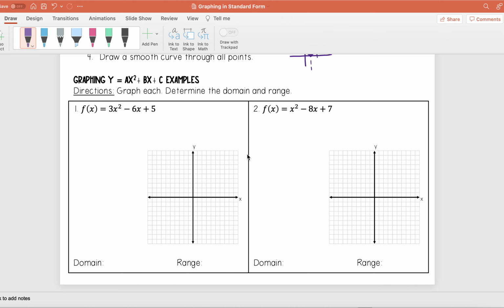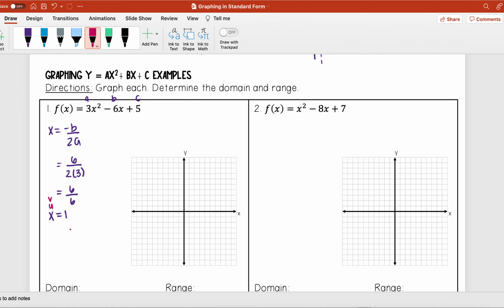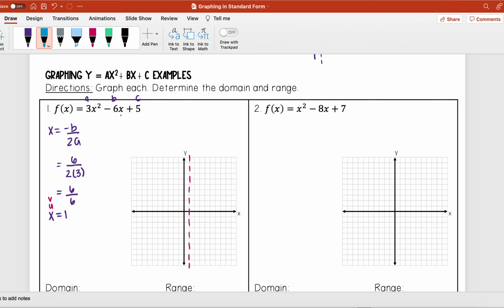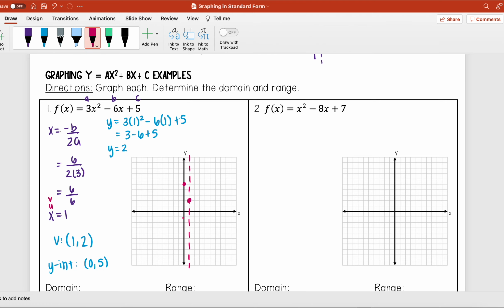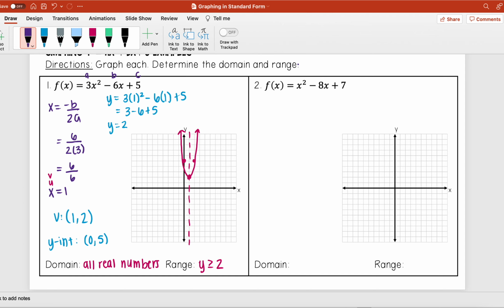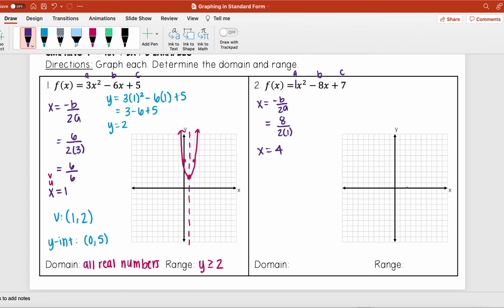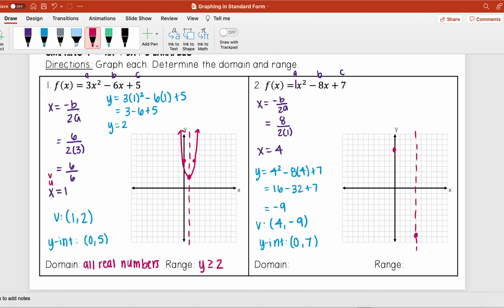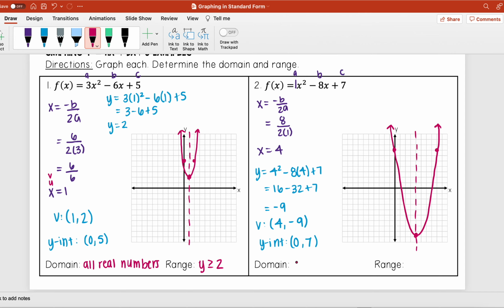Standard Form Graphing Examples